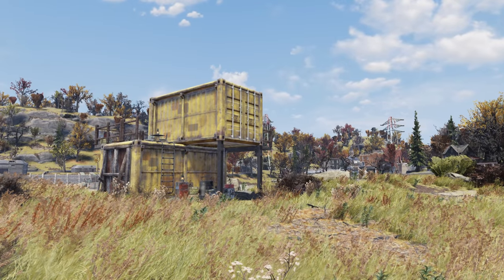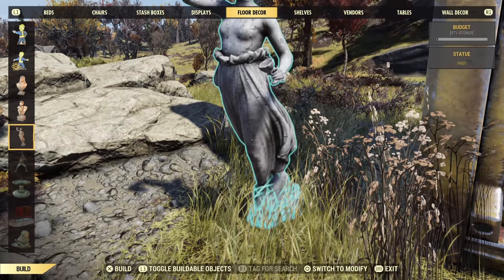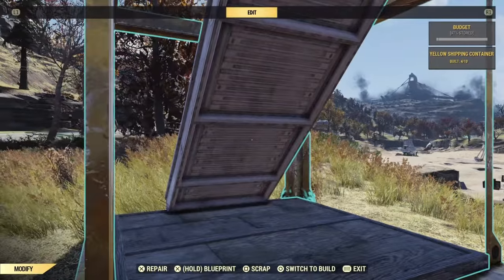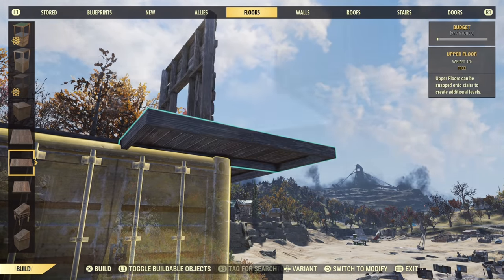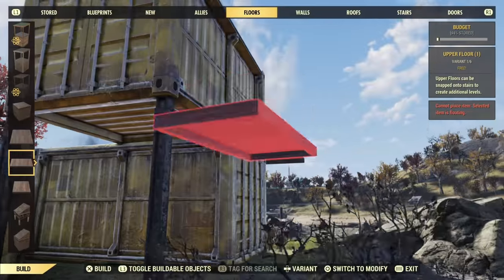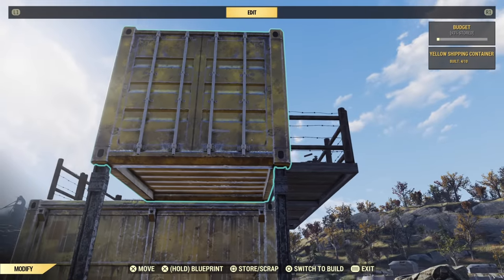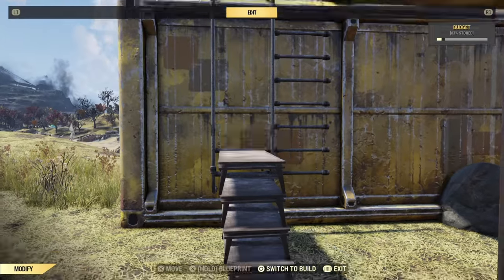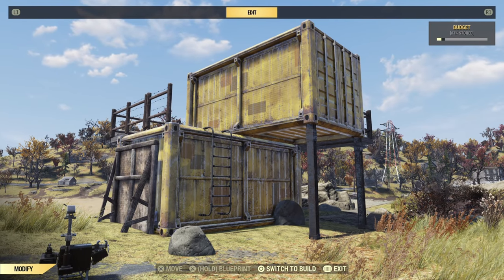Shipping Container Home Build - Fallout 76 CAMP Tutorial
In this Fallout 76 CAMP tutorial we're going to be using the new shipping container from the atomic shop to build an immersive home next to New Gad. Even if you don't do this build you may learn some new tips and tricks or camp ideas from it to incorporate into your own camp build.
Fallout 76

Hello - Hoobeza